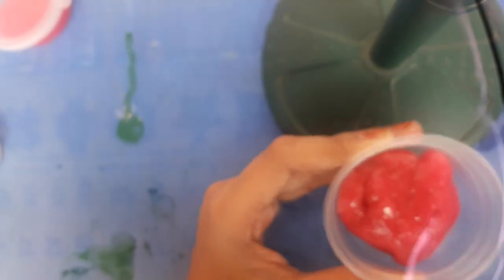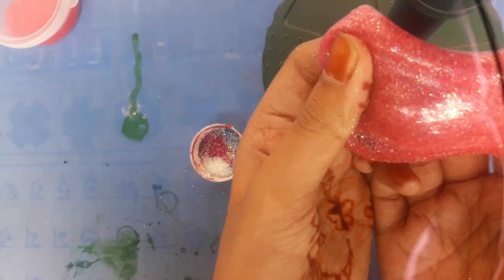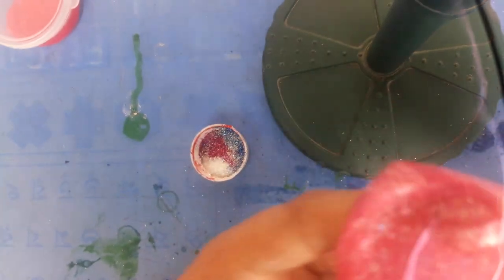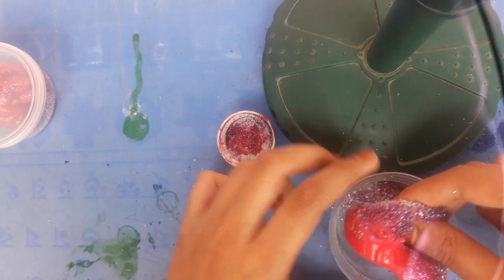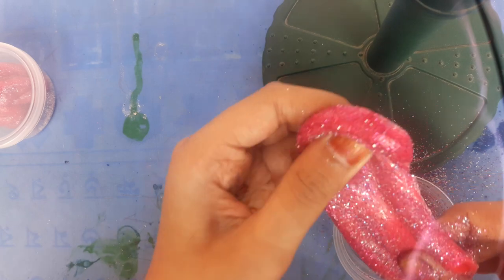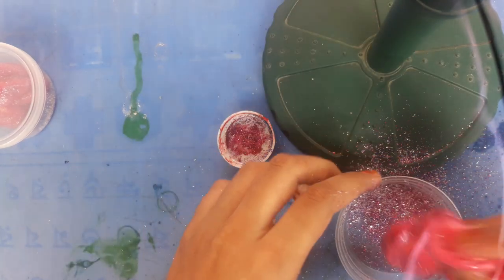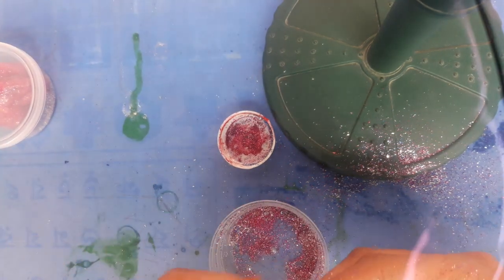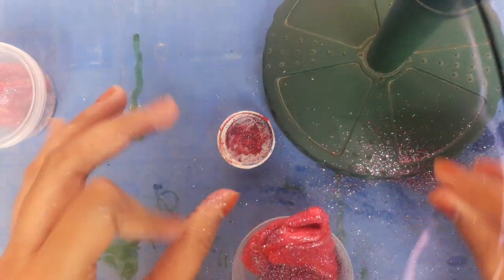April 28, 2023